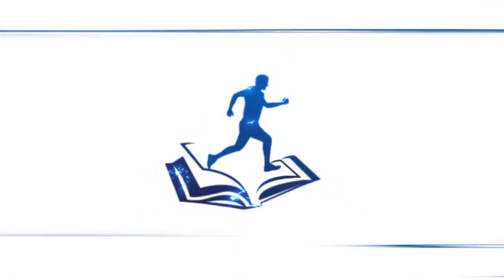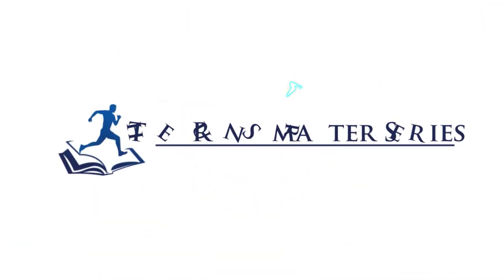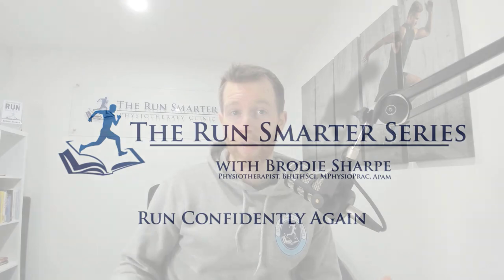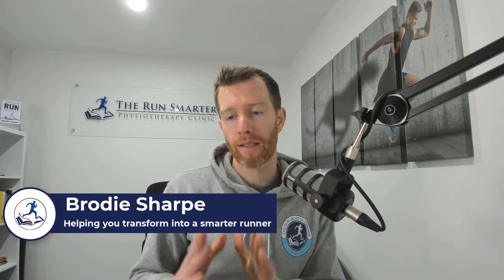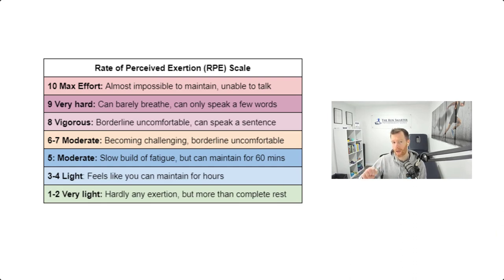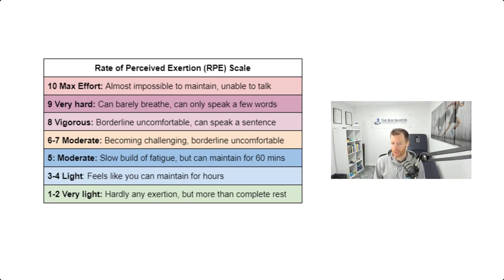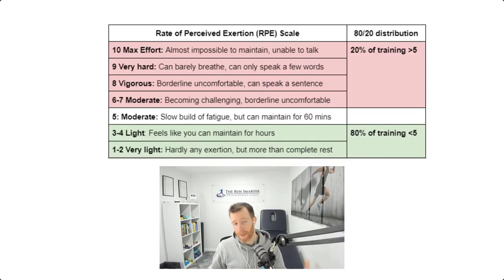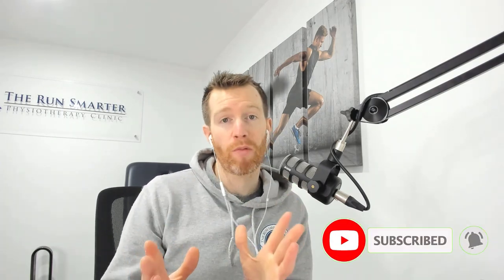The 80 20 Running Rule Explained | Apply the Science to Injury Prevention & Running Performance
The 80 20 running rule dictates your training intensity. We dive into exactly how you can apply this 80/20 rule to your running along with uncovering the research on its effectiveness in both running injury and running performance.

Paper 1: Arturo Casado: World-Class Long-Distance Running Performances Are Best Predicted by Volume of Easy Runs and Deliberate Practice of Short-Interval and Tempo Runs

Paper 2:  Mark Kenneally: The Effect of Periodization and Training Intensity

Increase your running IQ and follow other Run Smarter Socials!